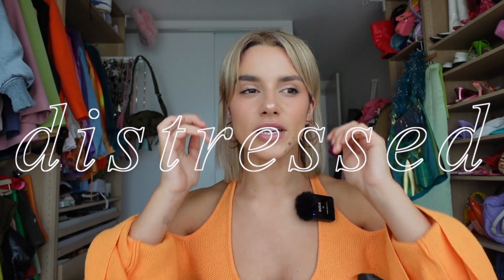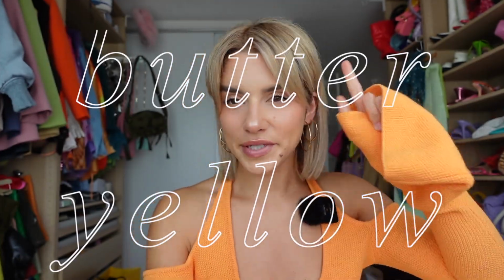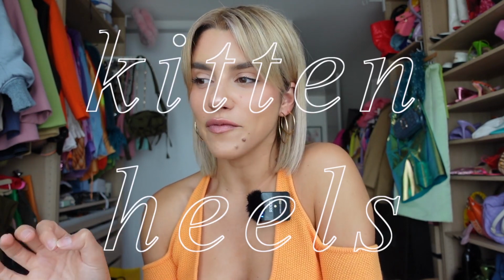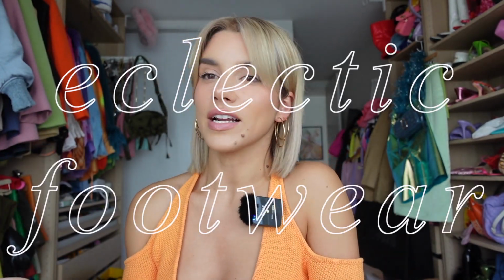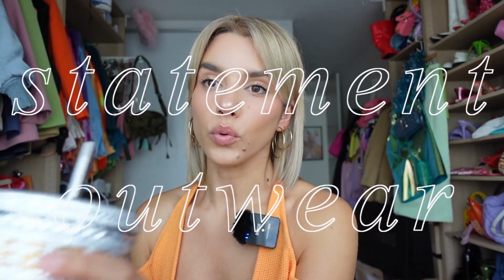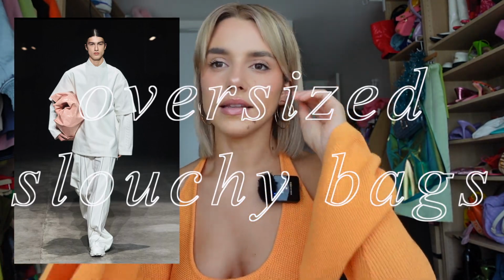FAV FW23 TRENDS / what im loving from the FW23 runways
HEY GUYS! Welcome back 💜 Fashion month has recently passed so I thought I would take you guys through all the trends and pieces I loved on the runway, and the trends ill be wearing and applying to my own outfits over the next few months! Let me know what your favourite trend from the FW23 runways were in the comments!

thanks for hanging out 🖤 see you in my next video!